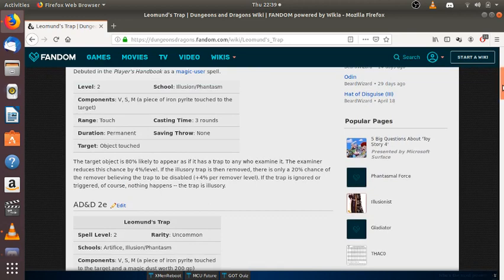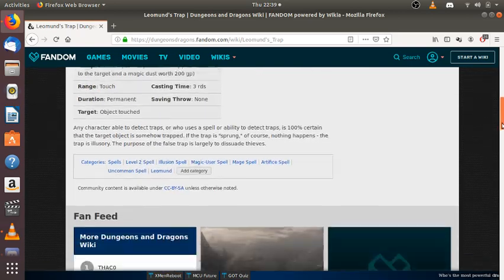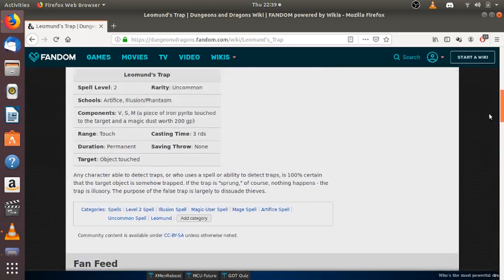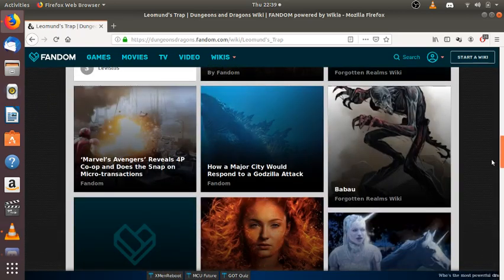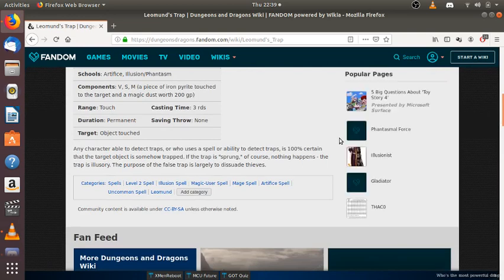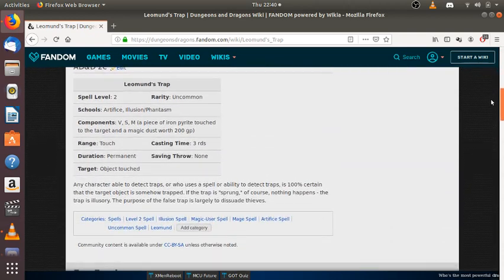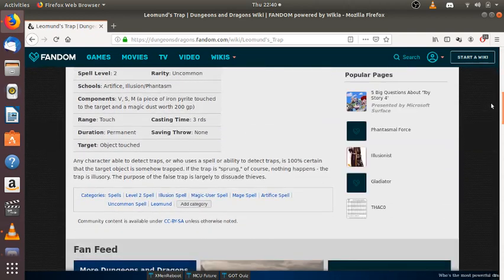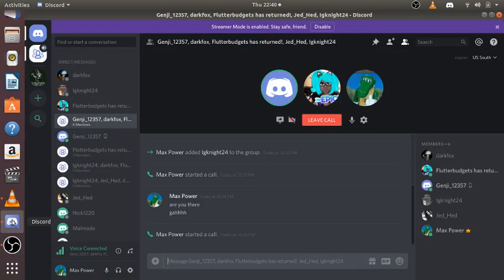City Of The Spider Queen Chapter 13.5 Yeah, Let's Try Not To TPK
A pre-game show where we try to prepare for all the ways I could accidentally kill the party.  Also, Davis and I learn all about Phantom Trap!